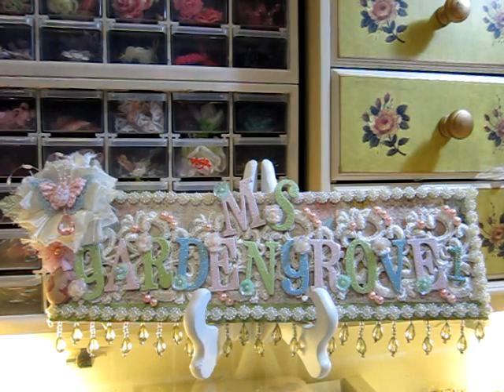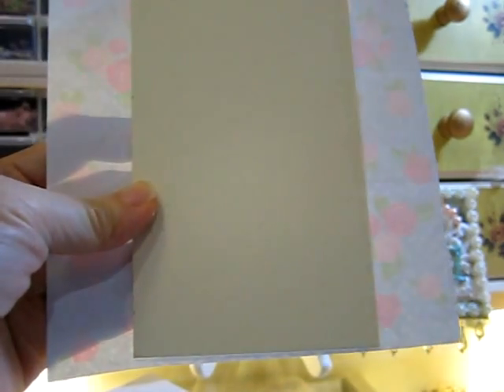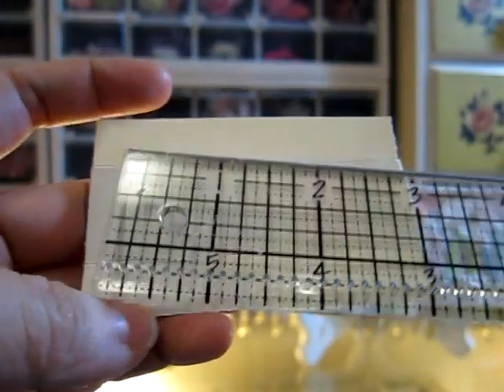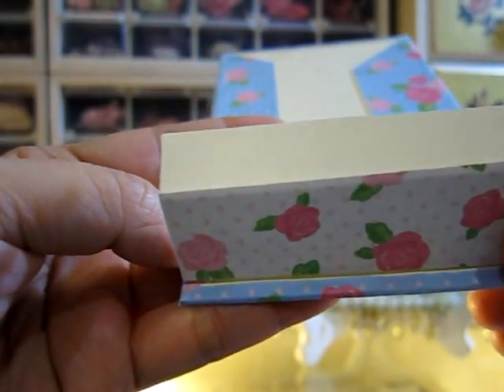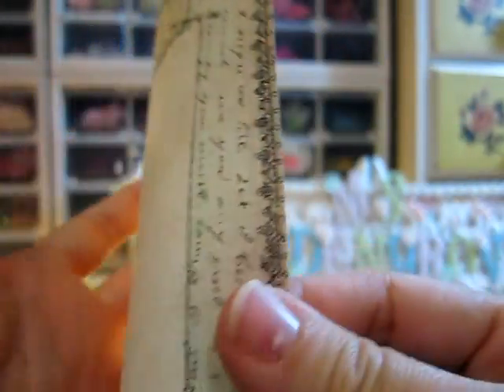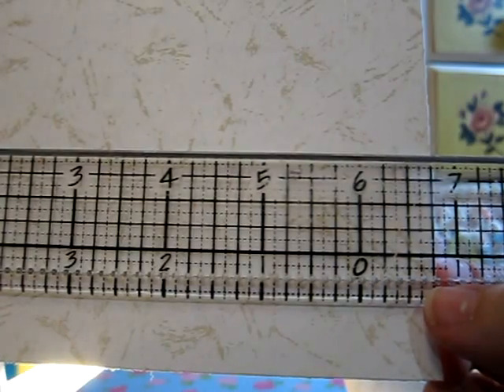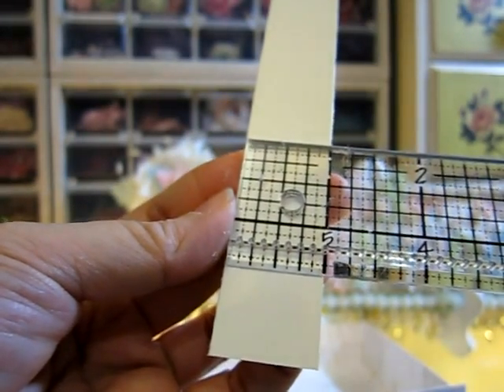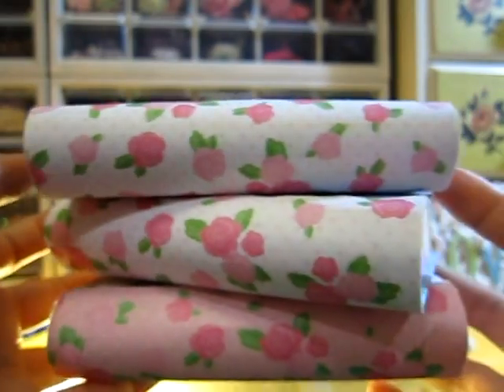Stacked book-Tutorial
My store-

The original idea from -Msliberty25
Handcrafted stacked books with drawer by msLiberty25

Hugs,annie^0^